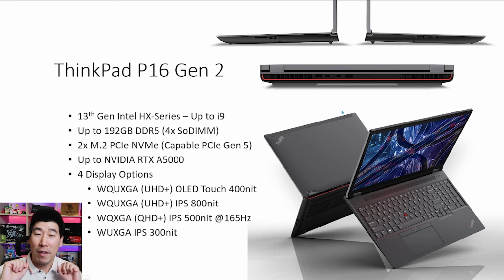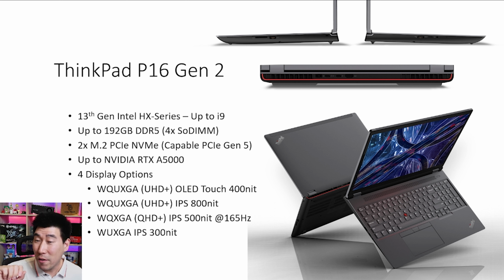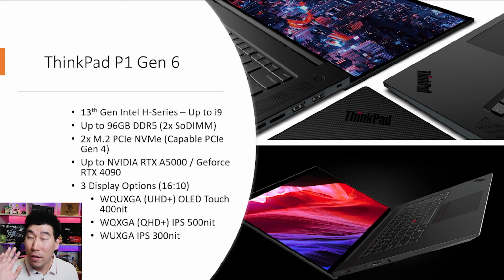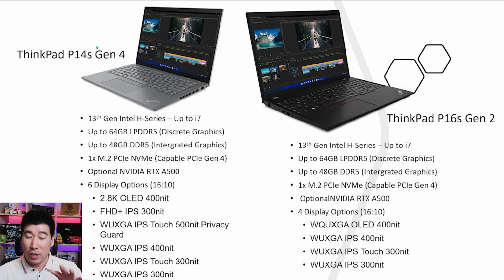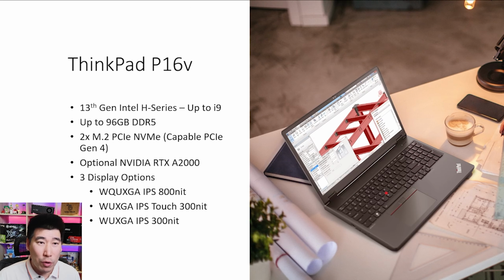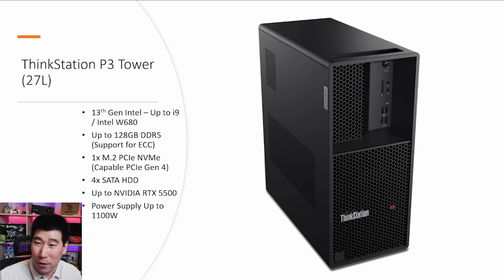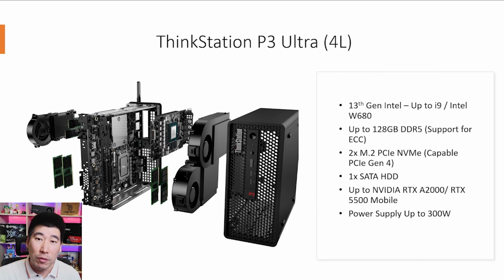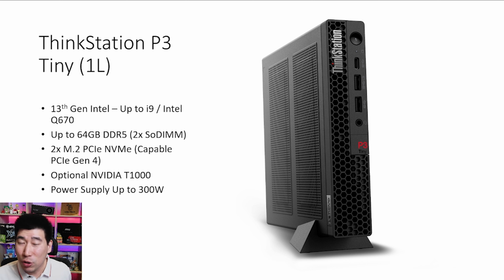Lenovo Mobile Workstations and Workstations 2023 - ThinkPad P Series and ThinkStations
Introducing Lenovo's newly launched ThinkPad P Series and ThinkStations models for 2023, designed to empower professionals with unparalleled performance and reliability. The ThinkPad P Series offers cutting-edge mobile workstations with robust graphics capabilities, making it the perfect choice for demanding tasks such as 3D modeling and CAD design. Meanwhile, the ThinkStations deliver uncompromising power and scalability, providing enterprise-grade solutions for intensive workloads in industries ranging from engineering to content creation.

0:00 Intro
1:15 Lenovo ThinkPad P16 Gen 2
3:14 Lenovo ThinkPad P1 Gen 6
5:01 Lenovo ThinkPad P14s Gen 4 & P16s Gen 2
7:04 Lenovo ThinkPad P16v
8:06 Lenovo ThinkStation P3 Tower
9:21 Lenovo ThinkStation P3 Ultra
10:58 Lenovo ThinkStation P3 Tiny

$10 Discount use code: BsianDad
If you are outside of Australia please send Zen Space Desks an email.